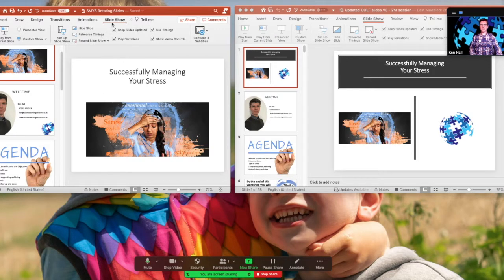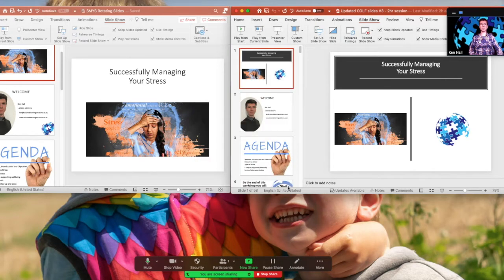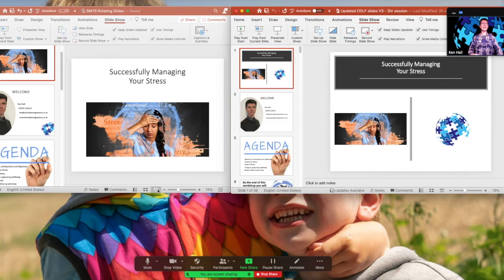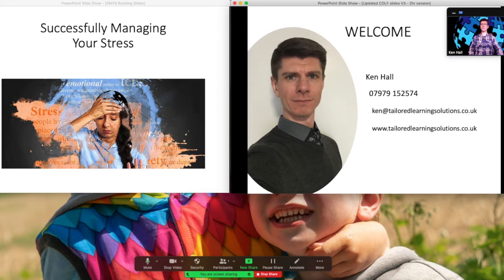Changing Slide Presentations in Zoom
Tailored Learning Solutions are a learning company providing sessions in Leadership, Mental Health and Career Development.  This video will show you a way to switch between presentation slides easier.